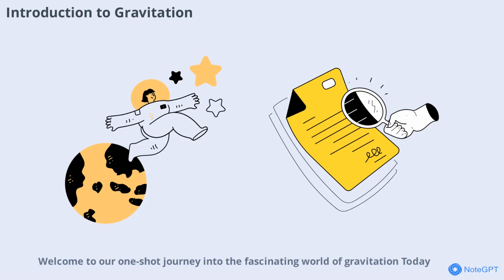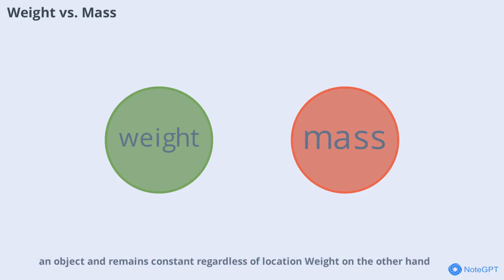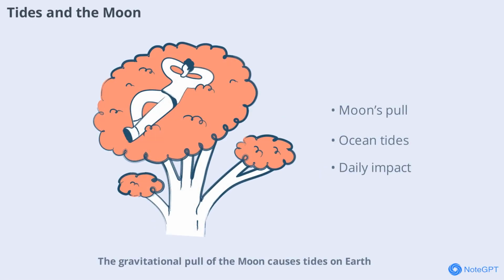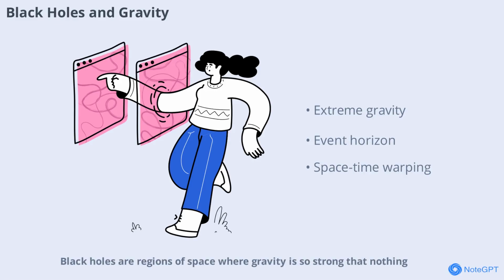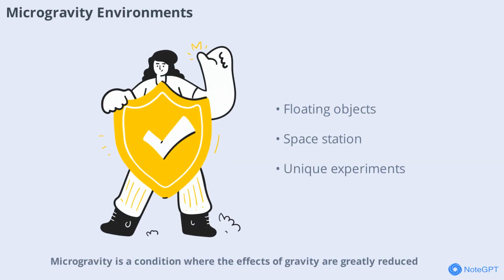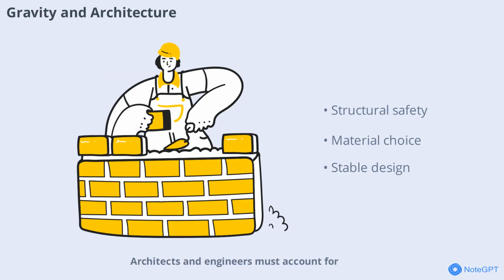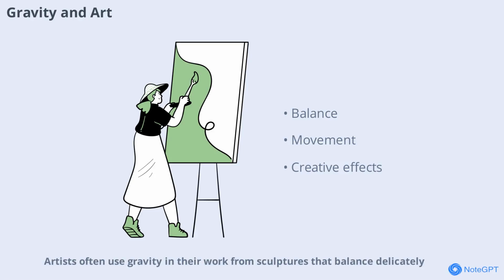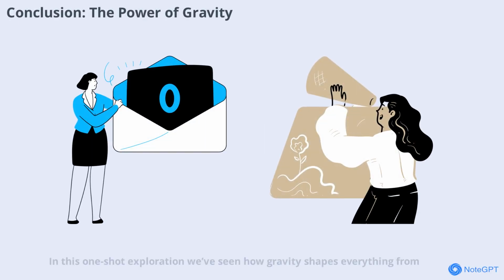Gravitation Explained: The Force That Shapes the Universe 🌌 | From Newton to Einstein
Welcome to our one-shot journey into the fascinating world of gravitation — the invisible force that keeps our feet on the ground and planets in motion! 🌍✨

In this video, we’ll uncover:

How Newton’s law of universal gravitation changed science forever

How Einstein redefined gravity as the curvature of space-time

The role of gravity in stars, galaxies, tides, and black holes

How gravity affects our daily lives, technology, and even art

Whether you’re a student, space enthusiast, or science lover, this video will help you understand the force that connects everything in the cosmos.

🕒 Timestamps:

00:00 – Introduction: The mystery of gravitation
00:23 – What is gravitation?
00:45 – The history: From ancient thinkers to Newton
01:09 – Newton’s law of universal gravitation
01:33 – Gravity on Earth: Weight and acceleration
01:51 – Difference between weight and mass
02:09 – Gravity across the universe
02:27 – Free fall and acceleration due to gravity
02:46 – Galileo’s Leaning Tower of Pisa experiment
03:04 – Universal law of gravitation
03:22 – The gravitational constant (G)
03:45 – Orbits and satellites
04:03 – Tides and the Moon’s gravity
04:21 – Weightlessness in space
04:37 – Einstein’s general theory of relativity
04:56 – Space-time and curvature
05:14 – Gravitational waves
05:33 – Black holes
05:50 – Gravitational lensing
06:08 – Gravity and time dilation
06:26 – Gravity in the solar system
06:42 – Gravity and the life cycle of stars
06:59 – Gravity shaping galaxies
07:17 – Dark matter and gravity
07:34 – Microgravity in space
07:51 – Effects of gravity on the human body
08:09 – Gravity in everyday life
08:26 – Technology and gravity
08:44 – Space travel and gravity assists
09:02 – Gravity in sports
09:19 – Architecture and engineering under gravity
09:36 – Gravity and transportation
09:53 – Gravity’s role in weather
10:11 – Plants and gravitropism
10:28 – Animals and adaptation to gravity
10:45 – Water cycle and gravity
11:01 – Harnessing gravity for energy
11:18 – Gravity in art
11:35 – Fun gravity experiments
11:51 – The future of gravity research
12:08 – Teaching gravity
12:25 – Philosophical questions about gravity
12:41 – Mysteries of gravity and quantum theory
12:58 – Gravity in popular culture
13:14 – Conclusion: The force that connects the cosmos